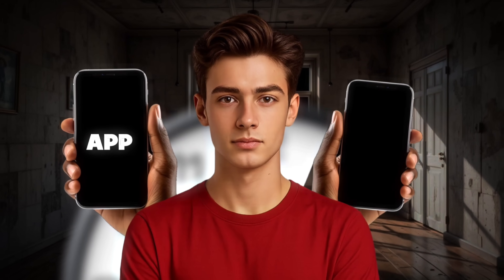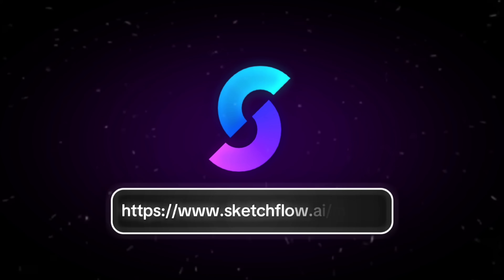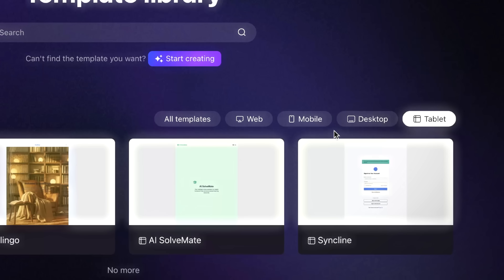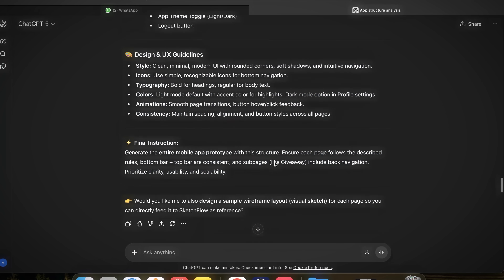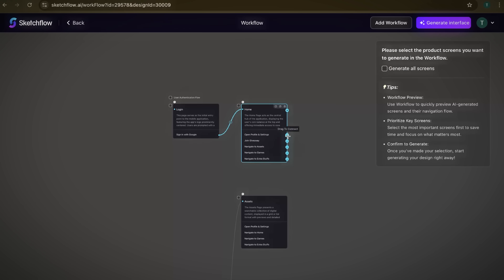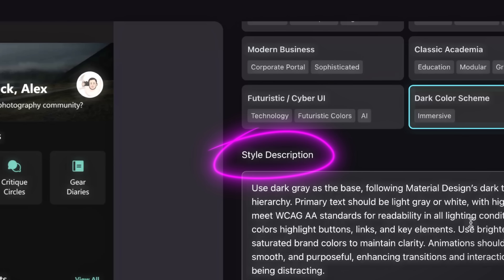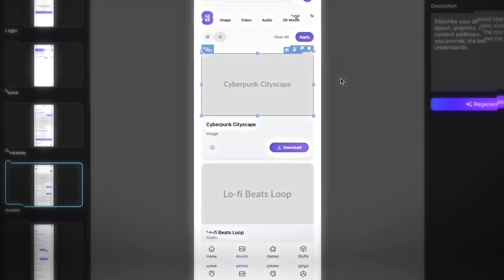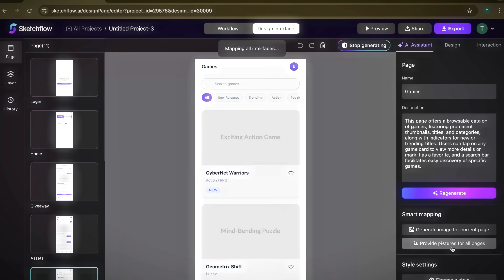How to Design Apps & Websites with AI | SketchFlow Full Tutorial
👉 This is a quick access link to Sketchflow.ai. Click here to try it

Designing apps and websites usually takes a lot of time—planning layouts, connecting screens, and testing the flow. But with SketchFlow, you can simplify the process and bring your ideas to life much faster.

In this video, I’ll show you step by step how SketchFlow works. From creating by description or image, to using ready-made templates, generating workflows, customizing the interface, and exporting your project—everything you need to get started is here.

sketchflow
sketchflow tutorial
sketchflow ai design
sketchflow app design
sketchflow website design
ai prototyping tool
ai website builder tutorial
how to design apps with ai
ai app design tool
blueprint vs snapshot sketchflow
ai wireframing tool
sketchflow walkthrough
best ai design tool 2025
app prototyping with ai
website design with ai
sketchflow demo
ui ux design with ai
ai design workflow